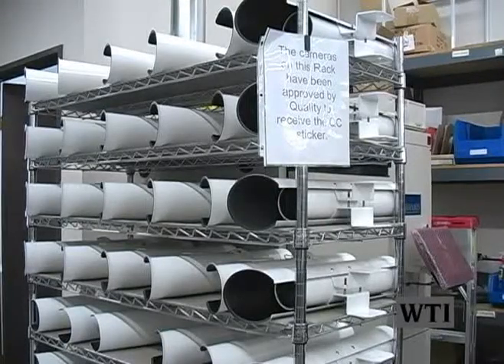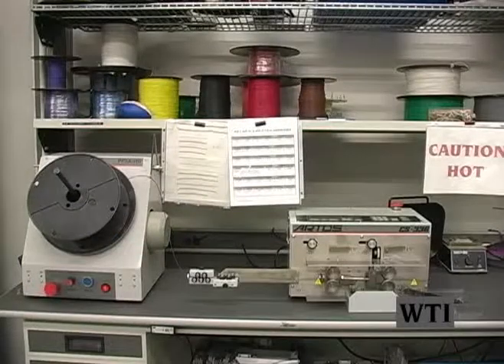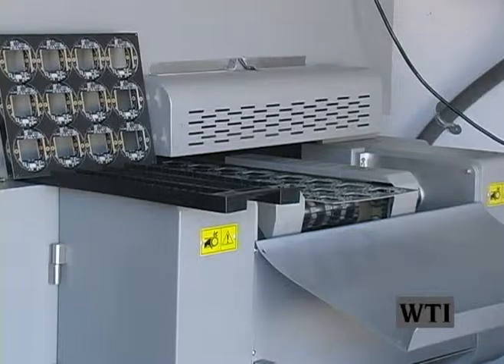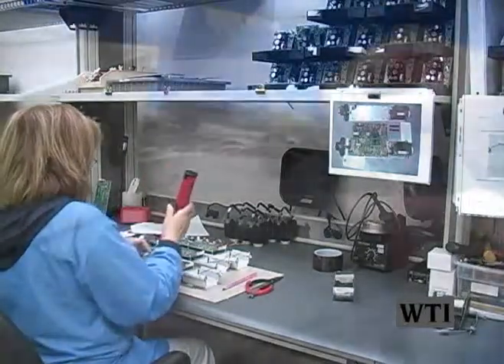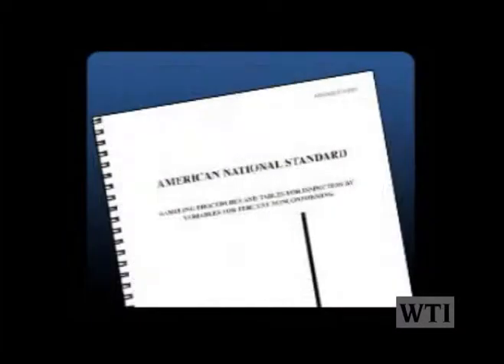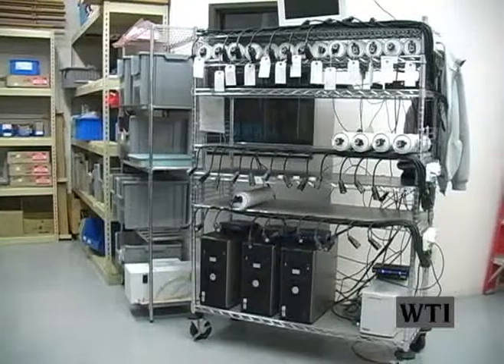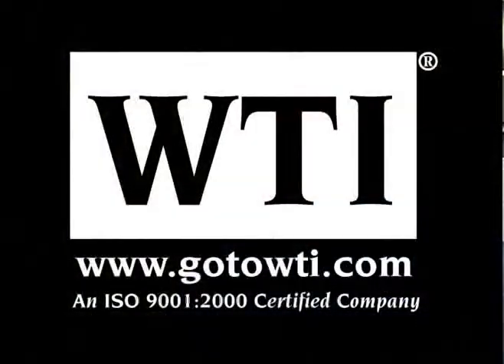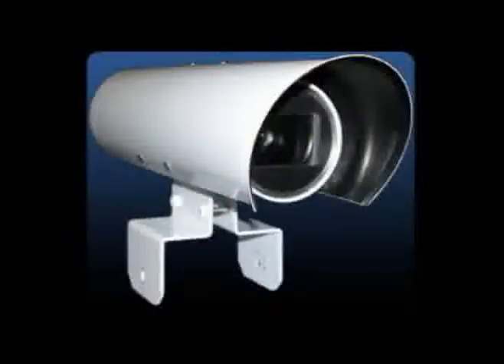A typical work day at WTI: Building CCTV and traffic cameras and their peripherals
This short video covers the testing procedures, the quality documentation and how each work cell runs in a typical work day at WTI.